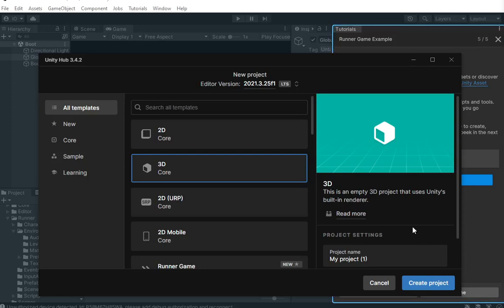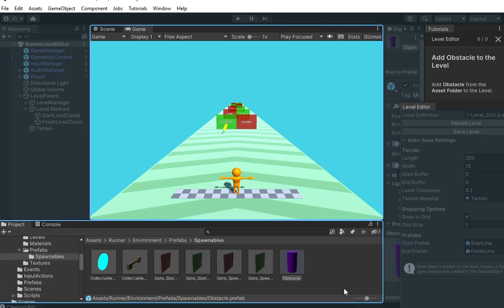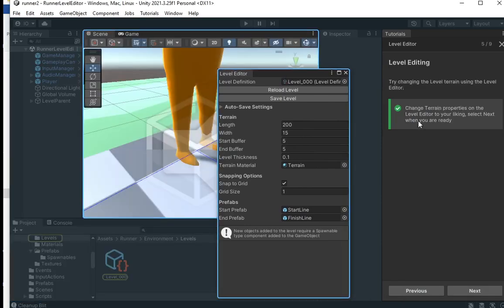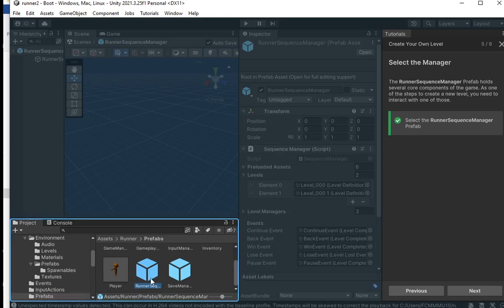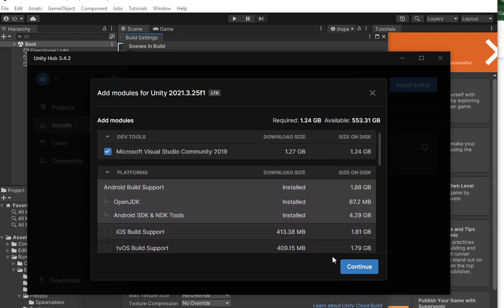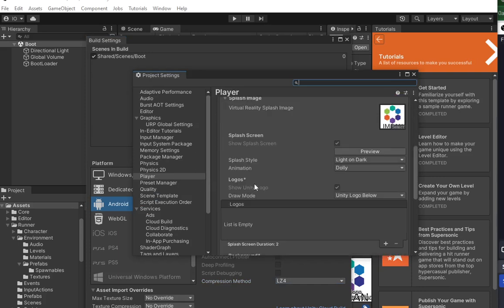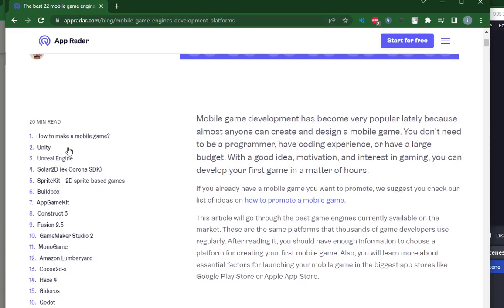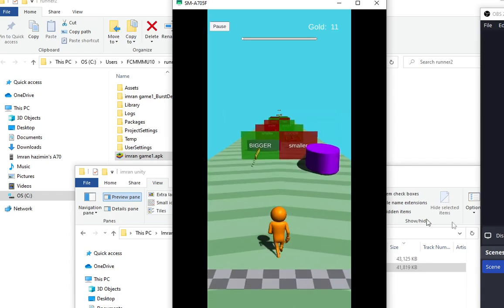unity - build apk android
00:00 Start
0:18 Runner Game
0:50 Get Started
1:30 Play
2:05 Level Editor
2:46 Game
3:05 Change width
3:42 Obstacle
7:33 Level
9:15 Tutorial 3 Duplicate Level
10:20 Sequence Manager
10:45 Create another level
12:37 Select level
12:50 Build Setting
13:40 Install Android Modules
14:26 Add Modules
15:30 Player Setting
16:00 Icon
16:38 Import Asset
17:55 Splash Screen
19:32 Scripting Backend
19:42 ARM64
20:43 Switch Platform
21:10 Package Name
21:37 Build APK
22:28 Other game dev tools
23:00 Unreal Engine
24:05 Copy APK to Phone
25:00 Unsafe App Blocked
25:26 Demo using android phone
25:50 Record starting from tapping the icon of your app